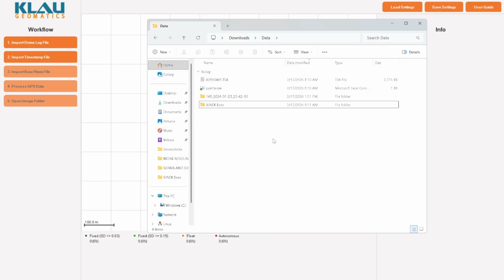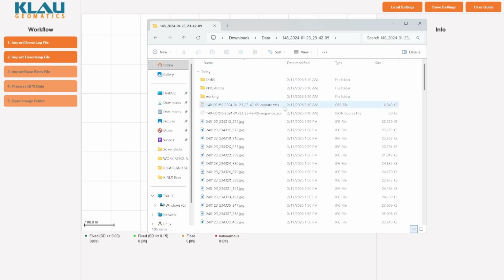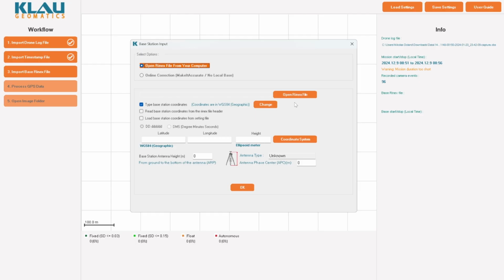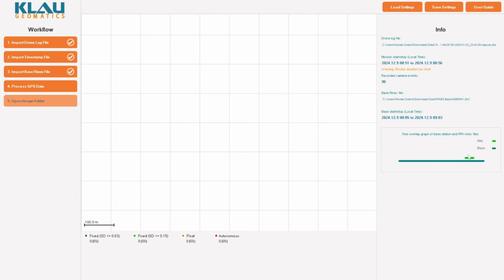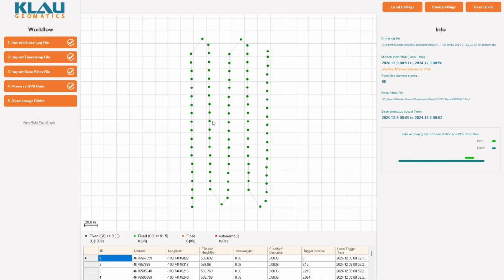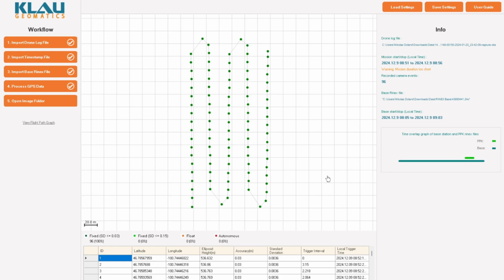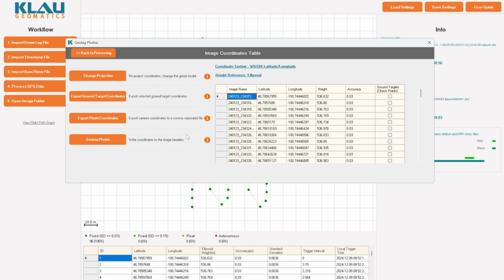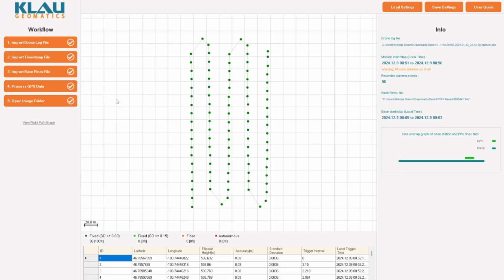How to PPK Your Images in Klau PPK for American Drones!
The new Klau PPK supports not only DJI drones, but American models like the Freefly Astro and X10! Let's take a look at how to use it